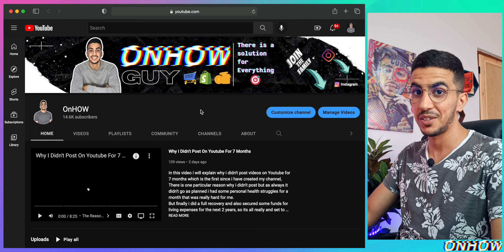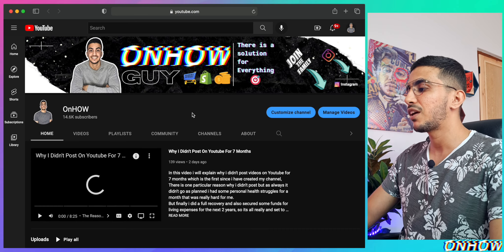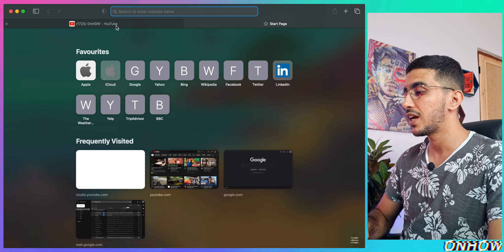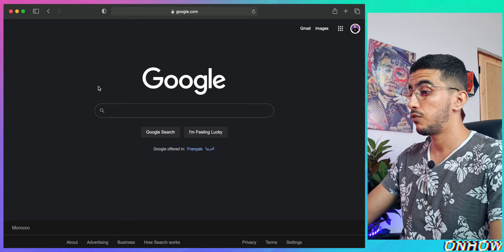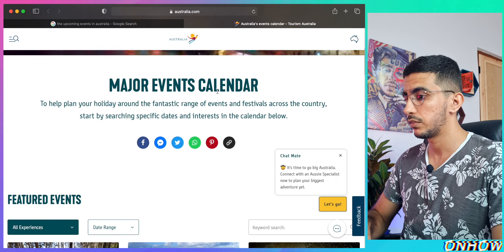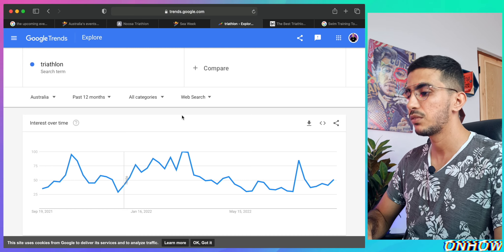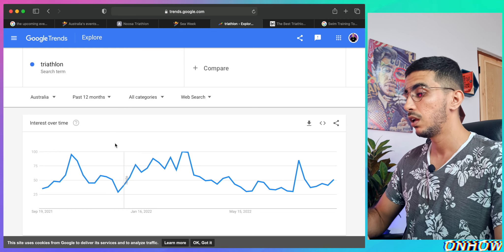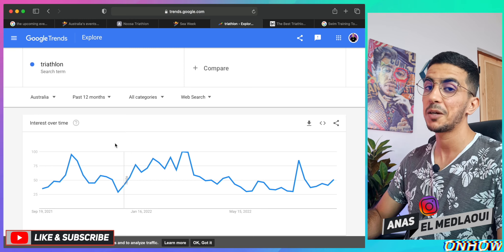How To Use Google Trends For Product Research - Find Dropshipping Products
Learning how to use Google Trends for product research and finding winning dropshipping products to sell is essential if you are getting started in E-commerce business model, and product research is the most important factor in your success.
If you can do it right and discover winning drosphipping products you will save a lot of time and money wasted testing other failed products, So its really important to master the product research process and Google Trends is the most accurate tool that can give you data about what are people searching for and what interests are working currently.
And in this video i will help you translate those interests and searches into winning dropshipping products and most importantly is how to do proper product research with Google Trends which is the most essential skill for people are into E-commerce and dropshipping.